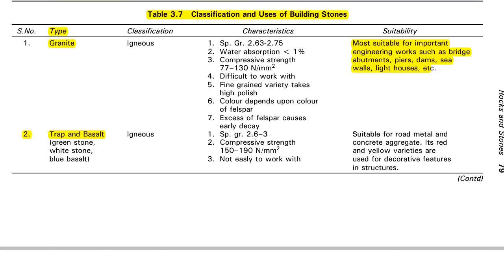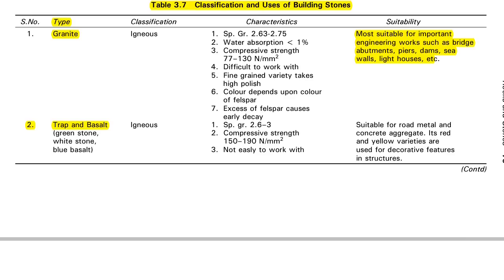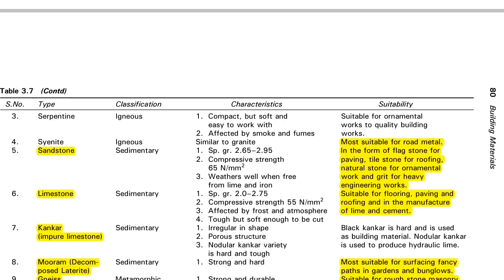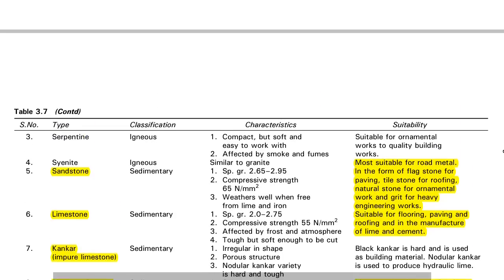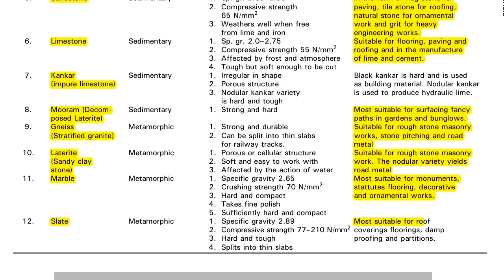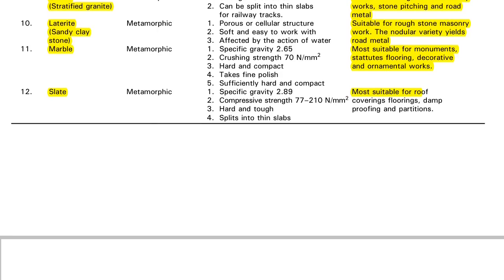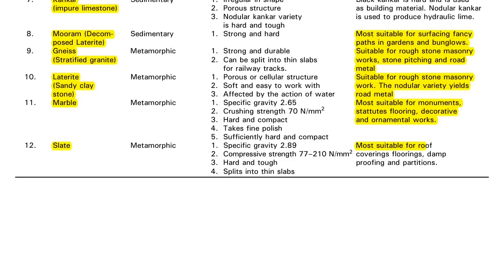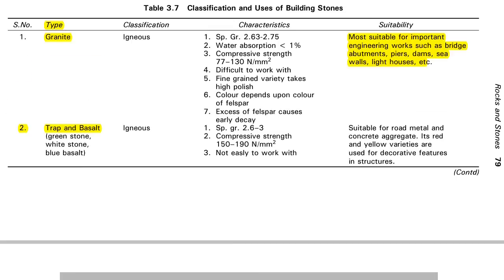IMPORTANT STONES AND ITS USES || CIVIL ENGG SUBJECTIVE MATERIALS || PART 37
This video explained about the important building stones and its uses. Every year atleast one MCQ question is asked from this topic.